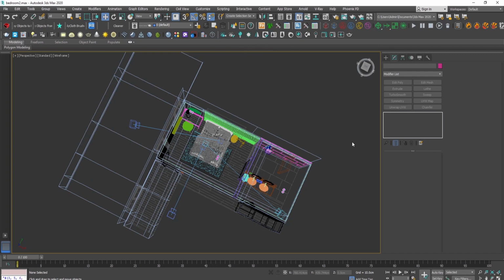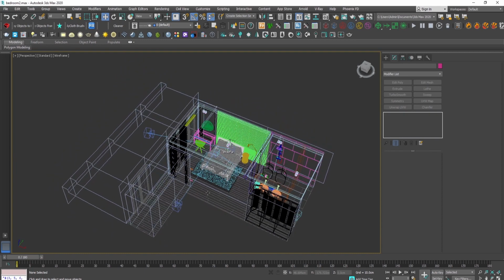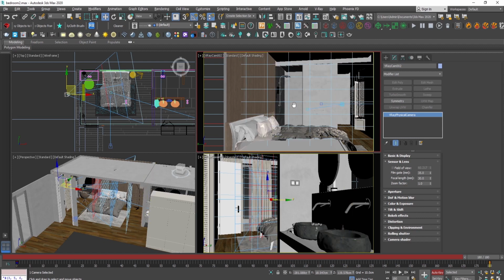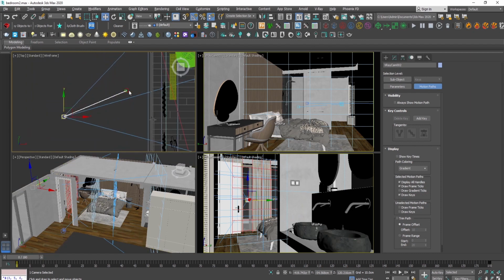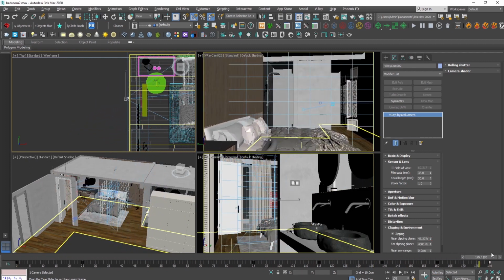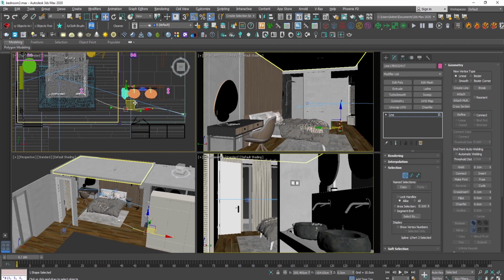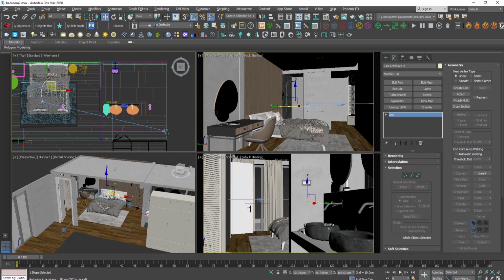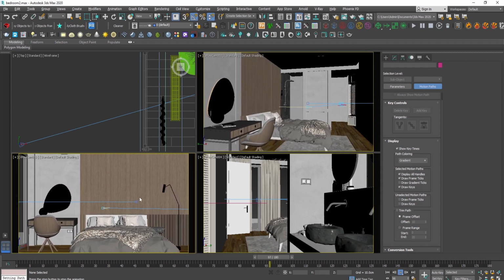📸 ANIMATE CAMERA Movement 3ds Max - Learn 3 AMAZING METHODS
🔥 LEARN 3 different techniques to animate cameras in your scenes! Choose the one that suits you the most, or combine them to achieve the BEST results!

⏱️ Timestamps:
00:00 - Intro
00:10 - Timeline Configuration
02:55 - First Technique - Linear Movement
04:45 - Second Technique - Motion Paths
12:00 - Third Technique - Path Constraint
18:15 - Outro